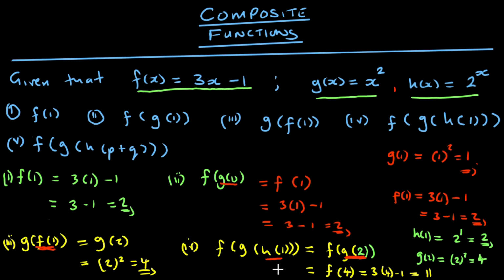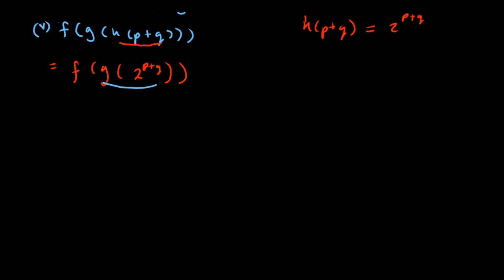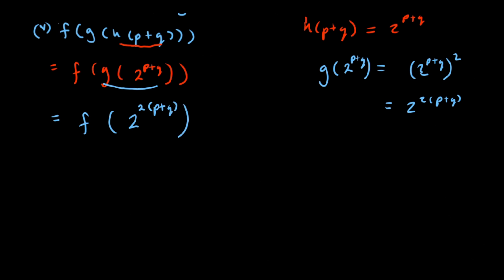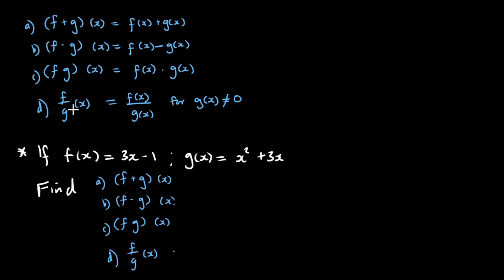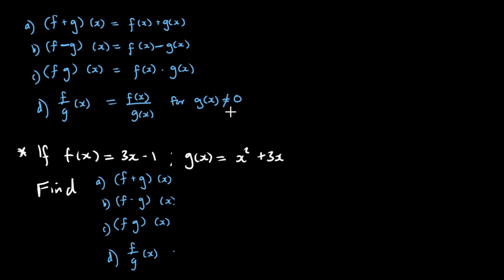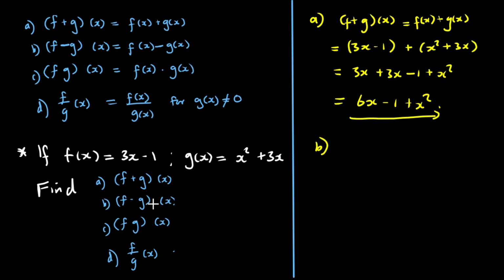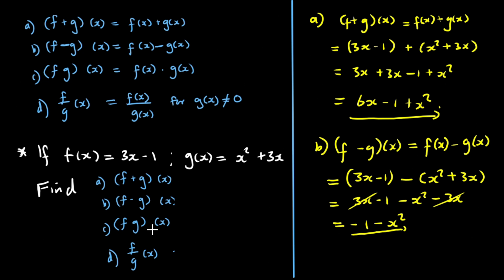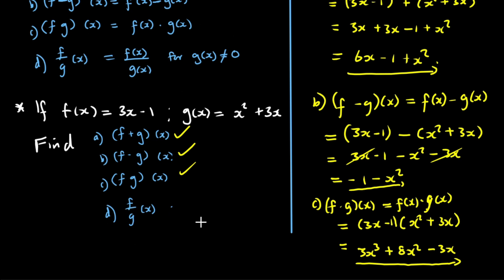COPOSITE FUNCTIONS PART 2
COMPOSITE FUNCTIONS PART 2
REQUEST
THE VIDEO COVERS COMPOSITE FUNCTIONS AND DOES NOT TALK ABOUT THE GRADE 12 FUNCTIONS .

1. PAPER ONE QUESTIONS
Quadratic Equations
Basic Algebra
Nature of Roots
Inequalities
Surds
Exponents
Number Patterns
Functions (Linear, Hyperbola, Parabola, Exponential, Logarithms)
Finance
Differential Calculus

2. PAPER TWO QUESTIONS
Statistics
Analytical Geometry
Euclidean Geometry
Trigonometry